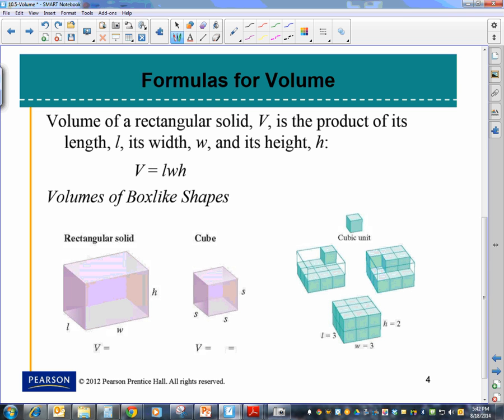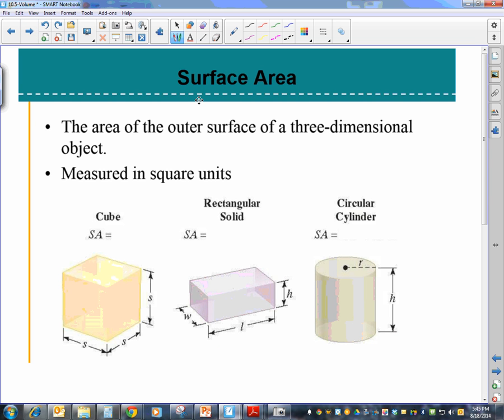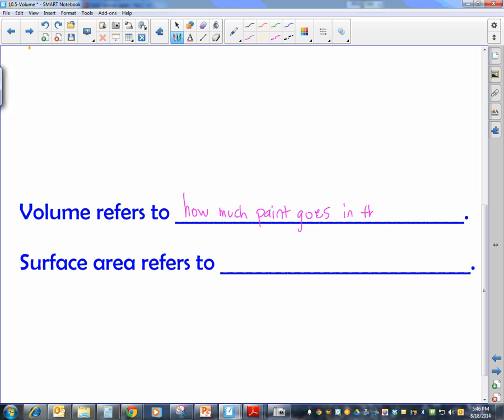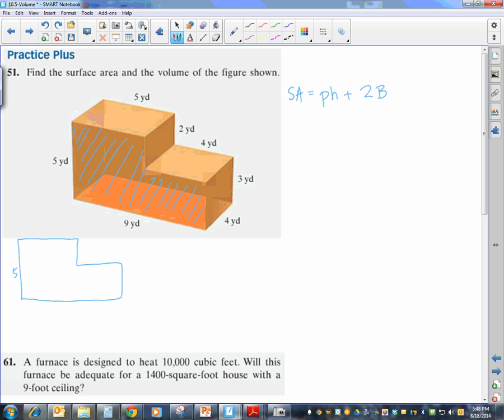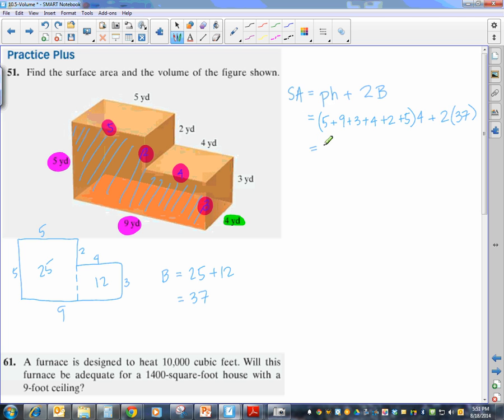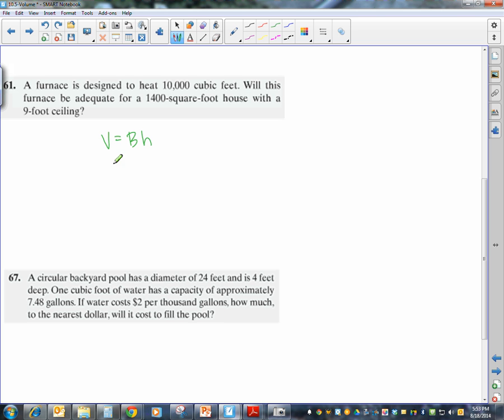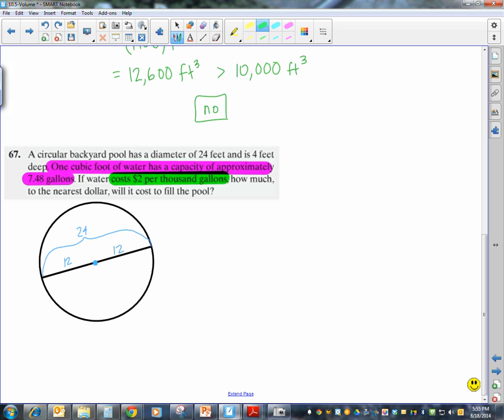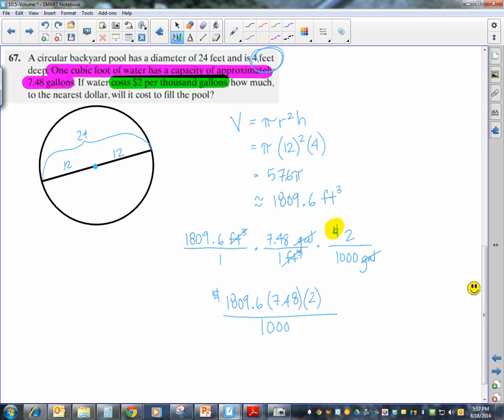10 5 Volume